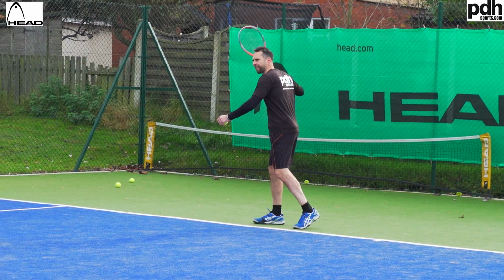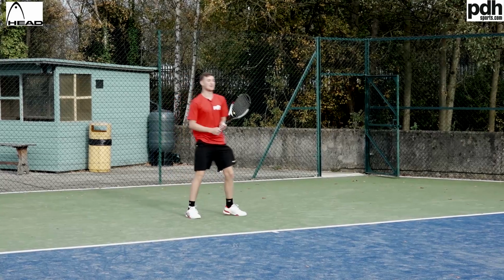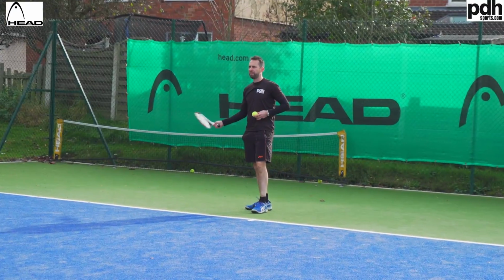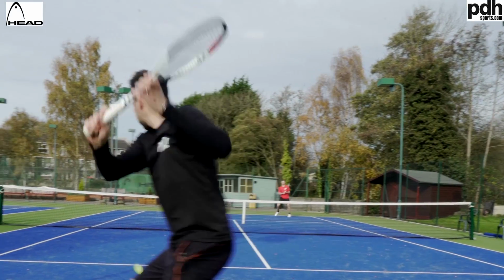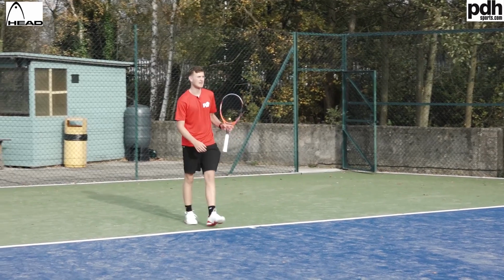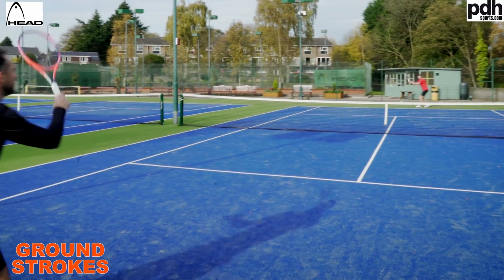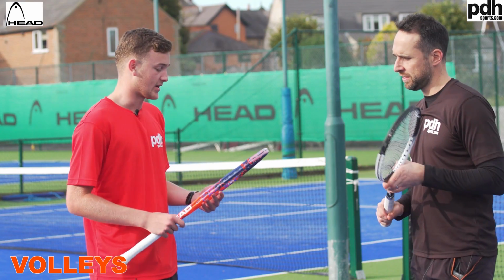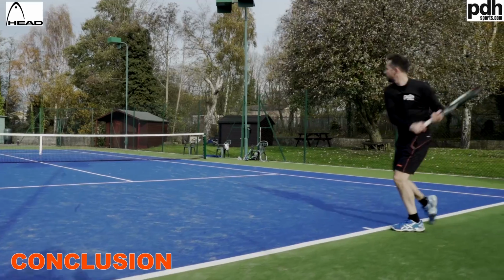HEAD Graphene Touch Radical Pro & Speed Pro Tennis Racket review by pdhsports.com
In this tennis review we compare the NEW HEAD Graphene Touch Radical Pro and Graphene Touch Speed Pro Tennis Racket. Both these rackets are available from PDHSports.com